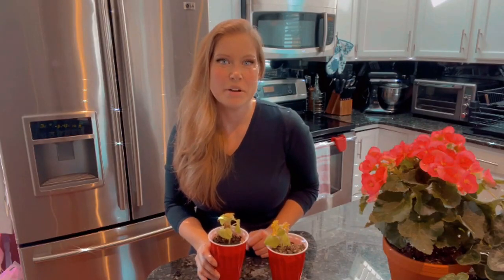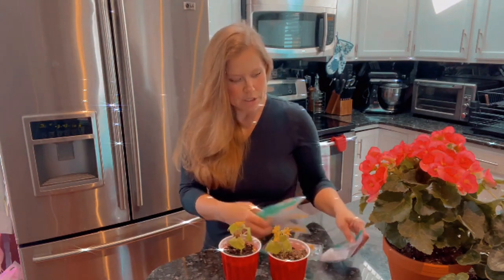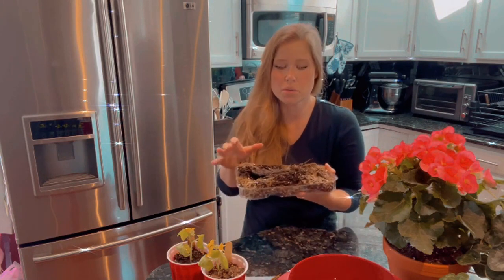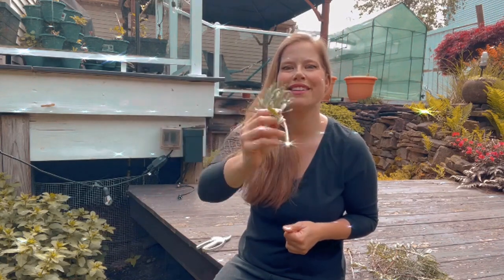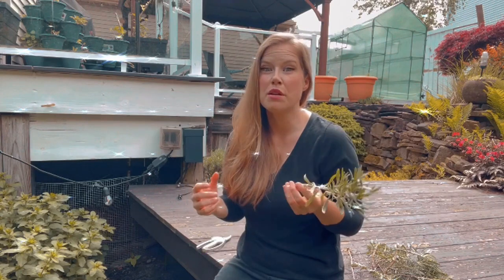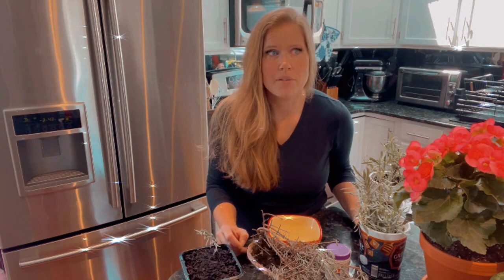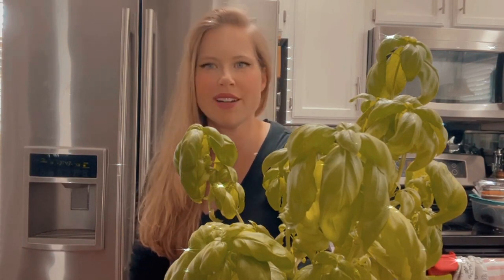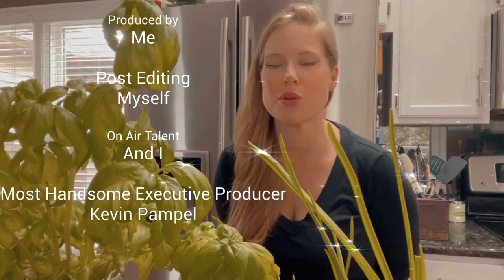Snip Snip Hooray! Edition | Sam 'Splains the World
Learn how to pollinate your own plants & more with host Samantha Bremekamp.

This program was independently produced by a member of our community and submitted to air on BCTV. If you're a member of the Berks County community and are interested in producing or submitting a program for air on BCTV,